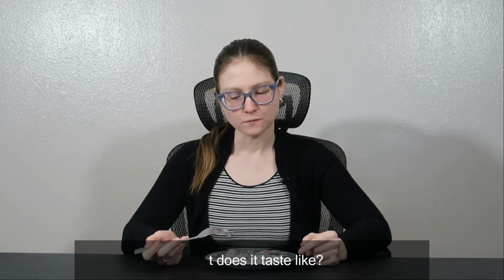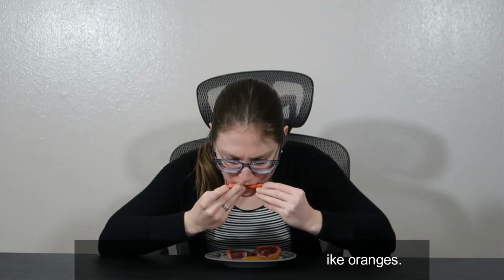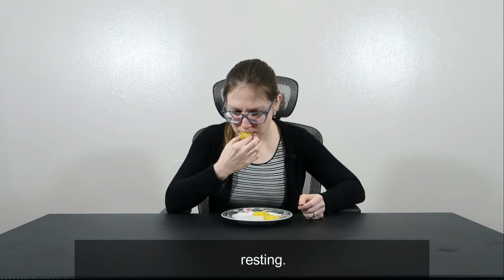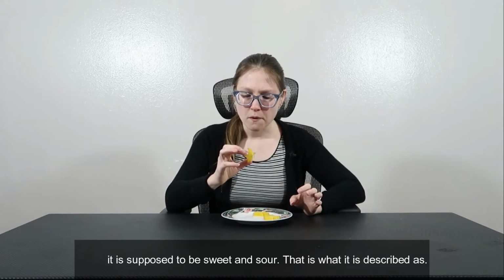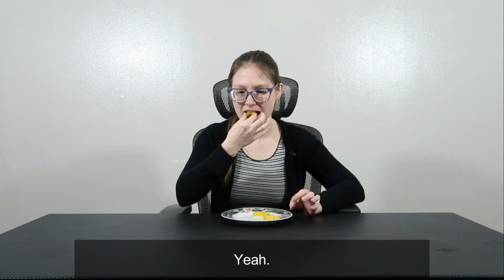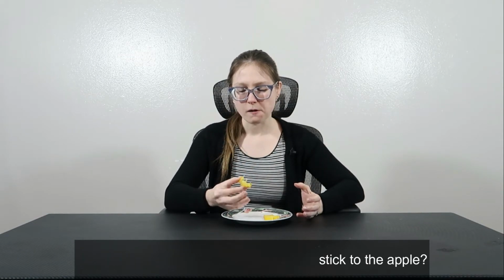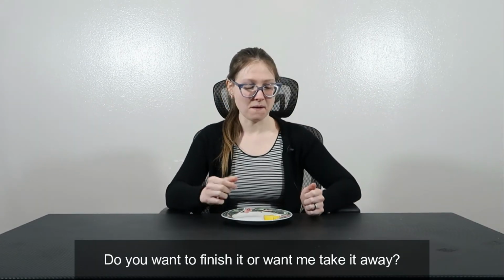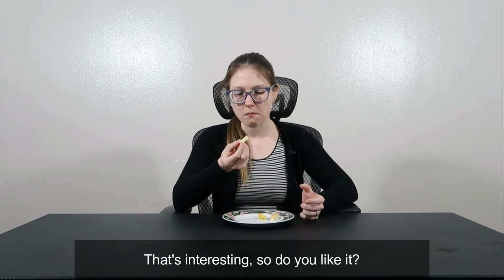Let's Try - Fruit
We try these new fruits:
Dragon Fruit 0:03
Blood Oranges 2:58
Star Fruit 6:12
Guava 9:29